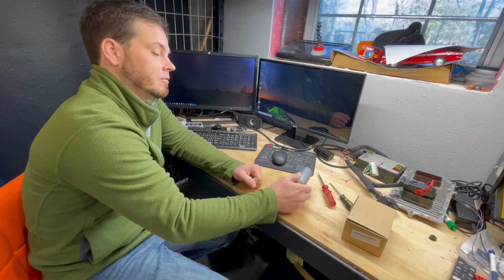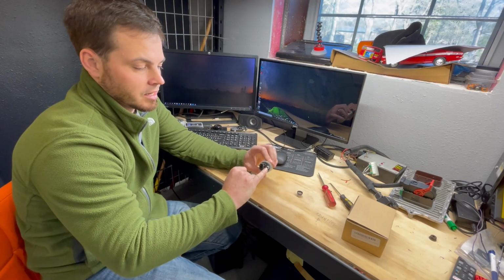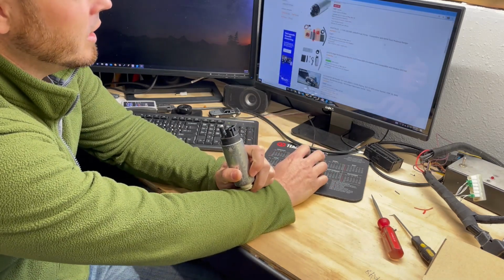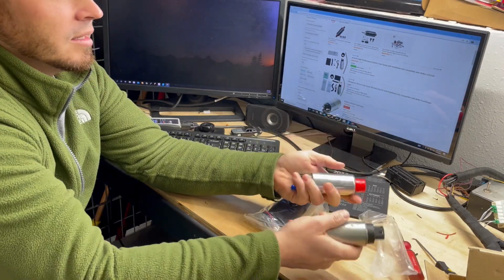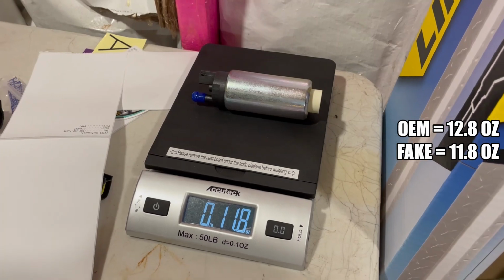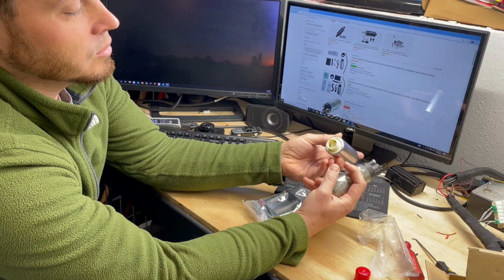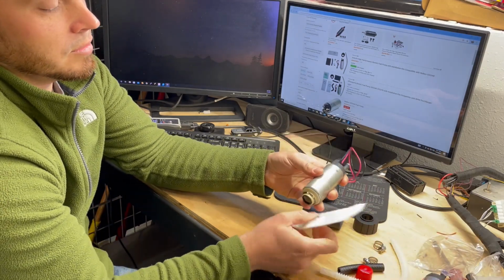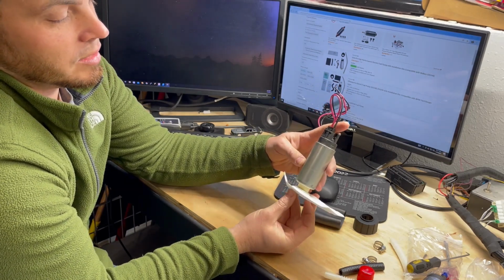Walbro Fuel Pump Comparison - Real vs Fake with DIYHEMI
We compare our old school Walbro 255LPH GSS340 with a knockoff on Amazon.  This is going into our Hemi Swap Build low buck hemi truck D150. We actually needed some parts for the Walbro pump and found the Amazon one to have the parts needed at a very affordable price.  See how they compare and which one we would choose for the long haul.

Link to our Fuel Pump ordered on Amazon

Join us as we go on our journey to Hemi Swap the World.  We are constantly trying to innovate and add products that would help the Hemi community.  Thanks guys!